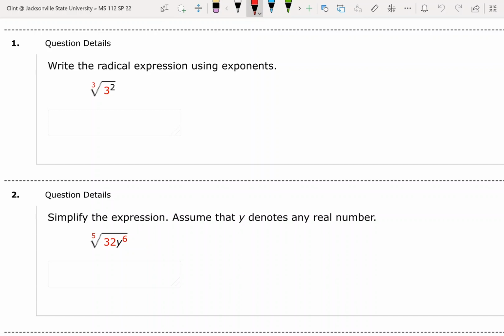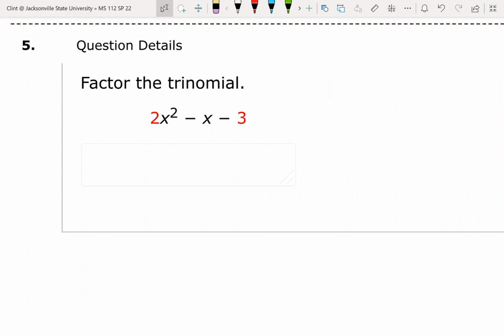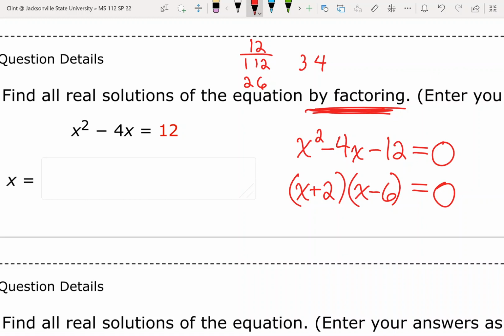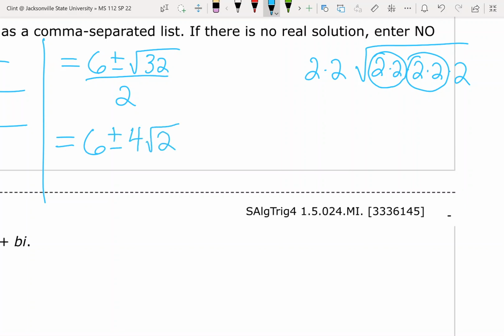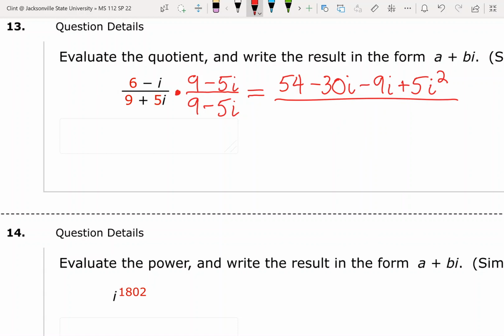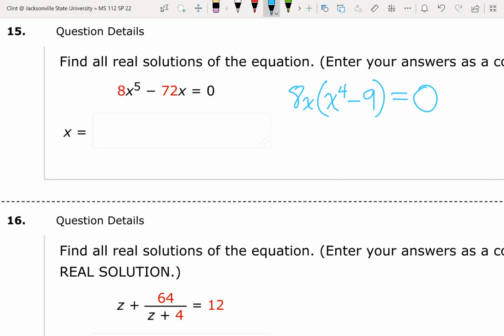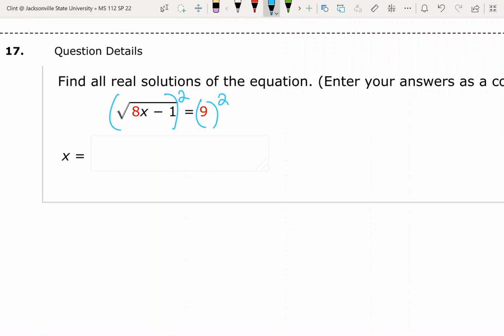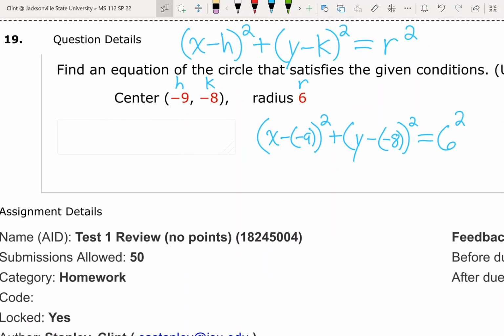112 Test Review 1